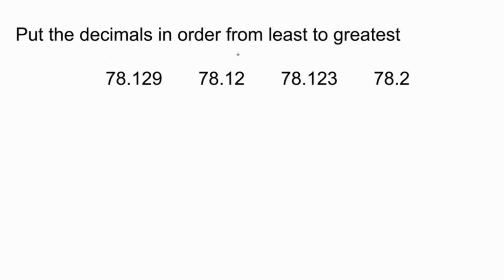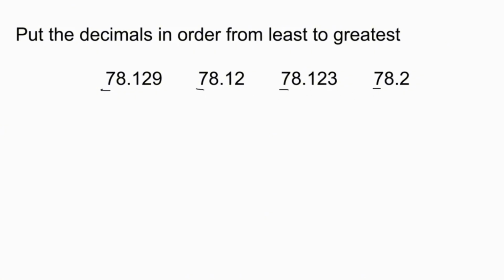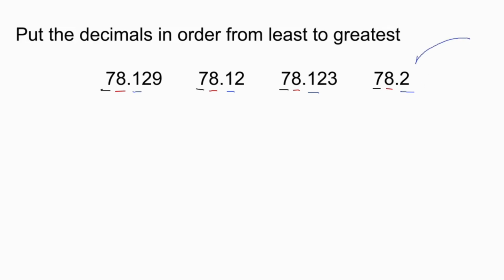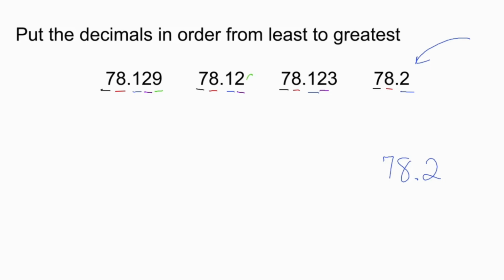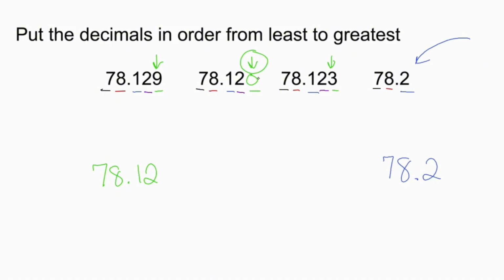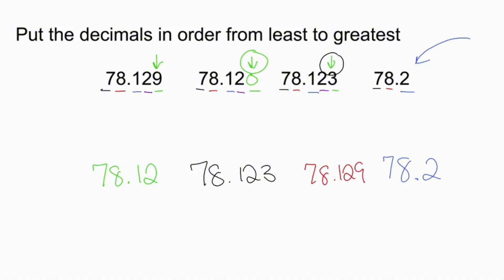Learn 5th Grade Math - Put 4 "Crazy" Decimals in Order From Least to Greatest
In this video, students will learn how to put four crazy decimals in order from least to greatest using simple step-by-step strategies that make comparing decimals easier and less confusing. This lesson is designed for 5th grade math students who are learning how to compare and order decimal numbers in a fun and understandable way. Throughout the video, viewers will see how to carefully line up decimal points, compare place values, and determine which decimal is the smallest and which is the largest. The lesson focuses on building confidence with decimals while helping students avoid common mistakes that happen when ordering numbers with tenths, hundredths, and thousandths.

This video is perfect for students who need extra practice with decimal concepts, parents helping with homework, teachers looking for classroom support, and anyone wanting a clear explanation of how to order decimals correctly. The problems featured in this lesson include unusual and “crazy” decimals that challenge students to slow down, think carefully, and use place value skills to solve each problem accurately. The video explains each step in an easy-to-follow way so learners can pause, practice, and work along at their own pace.

Students will also learn important vocabulary words connected to decimals and place value while strengthening their overall number sense. The lesson encourages viewers to compare digits from left to right, use zeros when needed to make comparisons easier, and check their answers carefully before finishing. Helpful examples and explanations guide students through the entire process from beginning to end.

Whether you are studying for a math test, reviewing classroom material, completing homework, preparing for state testing, or simply practicing 5th grade math skills, this video provides a great opportunity to improve understanding of decimal ordering. By the end of the lesson, students should feel more comfortable identifying the least and greatest decimal numbers and confidently placing decimals in the correct order.

This educational math lesson supports elementary math learning and helps students build strong foundational skills that will continue to be important in future math classes. Be sure to watch until the end for complete explanations, helpful tips, and extra practice with ordering decimals from least to greatest.

Nick Perich
Norristown, Pa